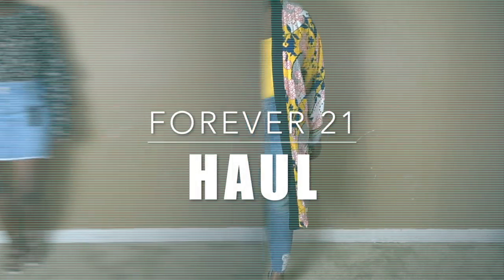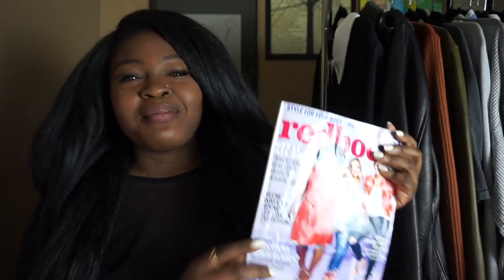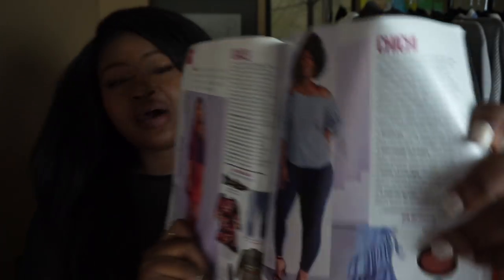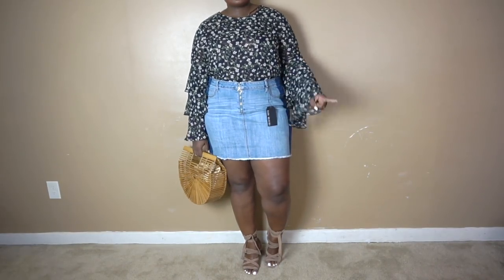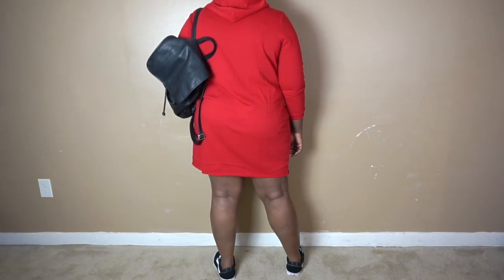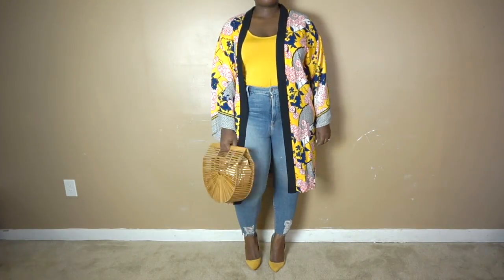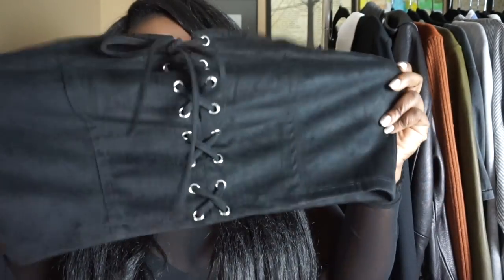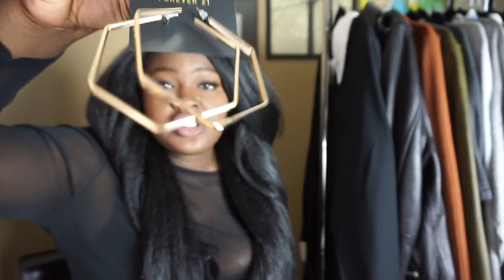FOREVER 21 CLOTHING HAUL BEST CHEAP FINDS + OUTFITS I PLUS SIZE FASHION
READ ME!!!
Hi Chicsters today's video is a forever 21 plus size clothing haul. I am sharing some of my AFFORDABLE finds plus Fall trends picks. Is it me or is forever21 getting expensive? Anyway, I scored some great transitional pieces as well, the must-have fall layering piece a kimono essential, dresses, tops and a patent skirts. Direct links and more below 👇🏾

SAVE
HEIGHT
5'7

MEASUREMENTS
Hips 52
waist 42
bust 45

DETAILS
Mustard Kimono
Patent leather skirt
Lace up tube top
Red Hoodie dress SOLD OUT
Polariod dress
Floral top
Matchstick Hoops
Pearl Hoops

MUSIC